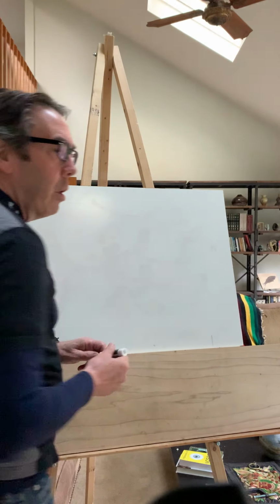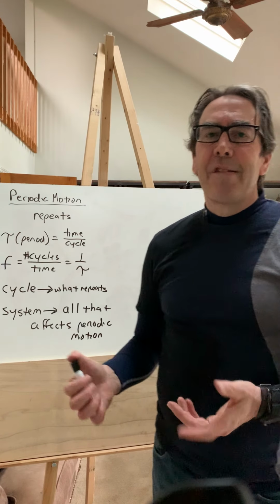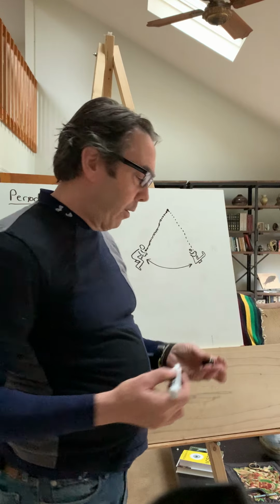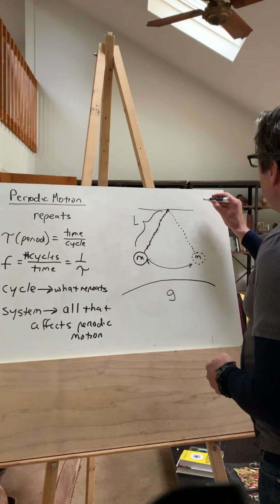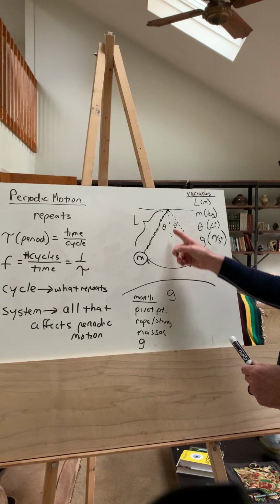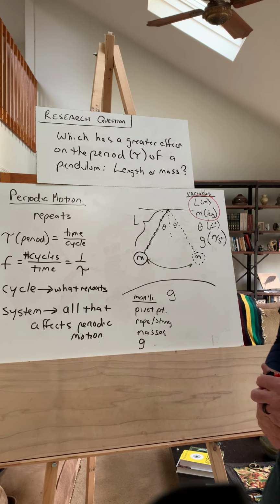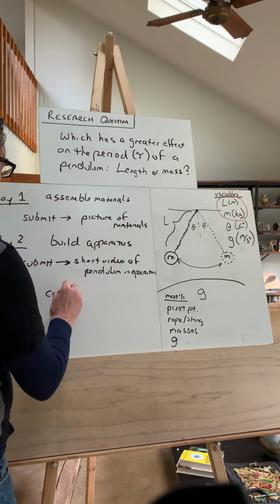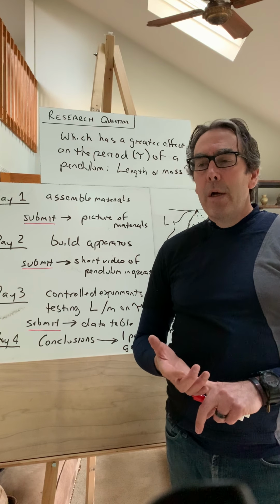Dr.Murphy3077 Video #13 Pendulum Project (IMG 6109)